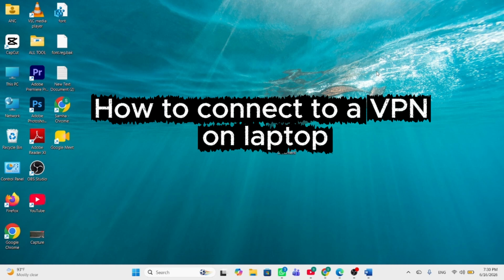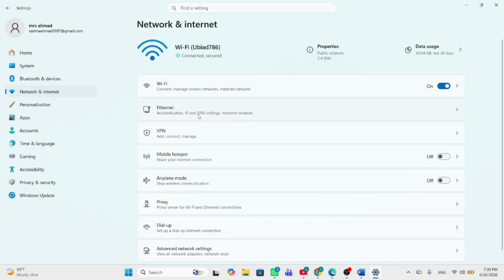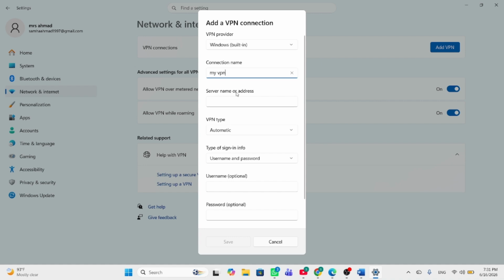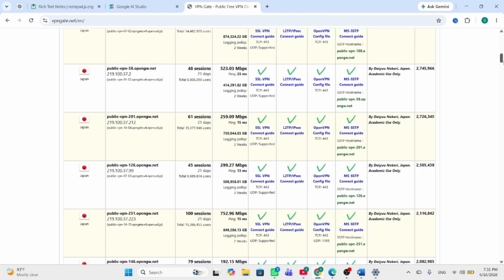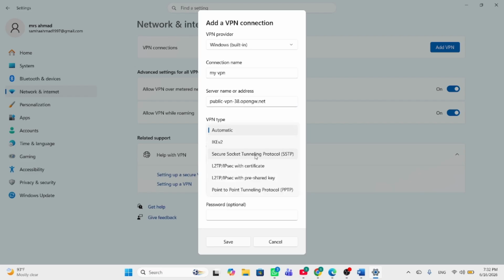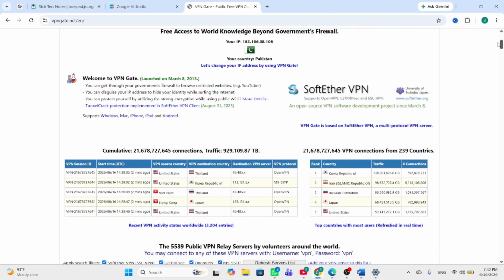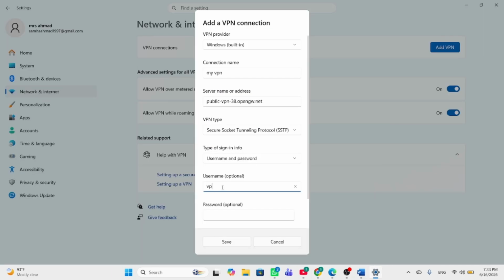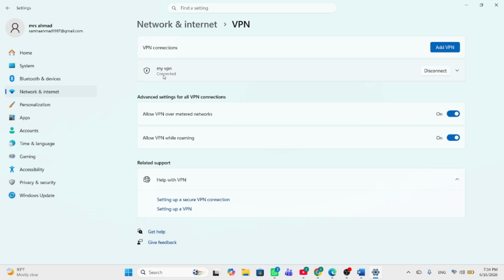How to connect to a VPN on laptop| VPN Connection Setup on Windows 11 Laptop (Works 100%)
Learn how to connect to a VPN on a laptop quickly and easily with this step-by-step tutorial. In this video, I'll show you how to set up and connect to a VPN on your Windows laptop, helping you browse securely, protect your privacy, and access content safely online.

Whether you're using Windows 11 or Windows 10, this guide will walk you through the entire VPN connection process, from adding a VPN profile to successfully connecting to a VPN server.

✅ Connect a VPN on a laptop
✅ Improve online privacy and security
✅ Easy VPN setup for beginners